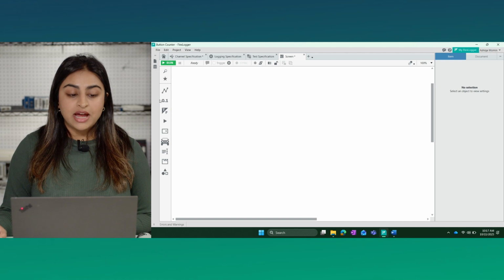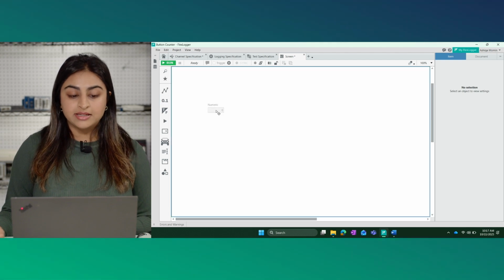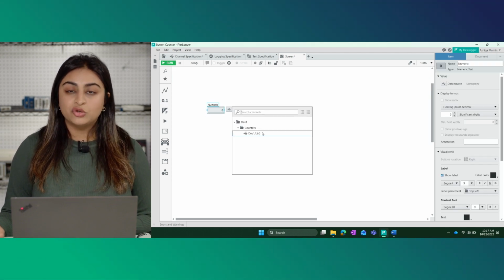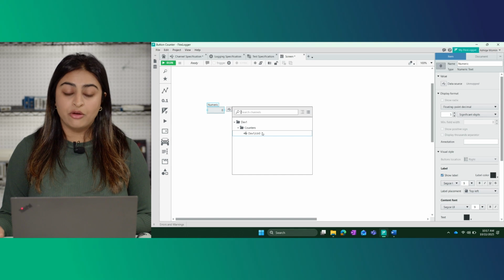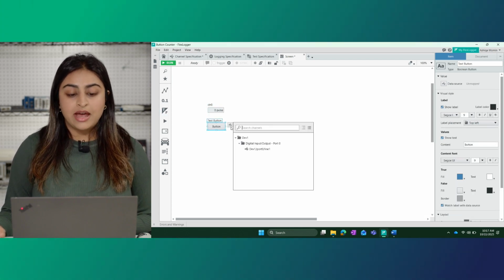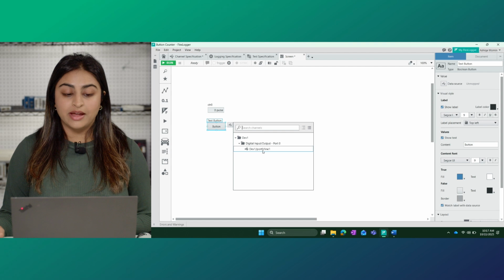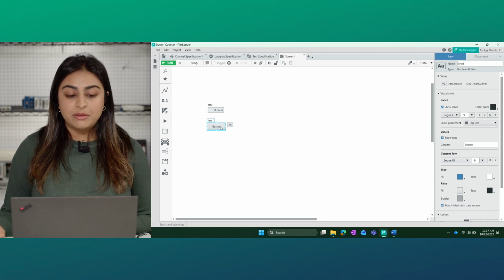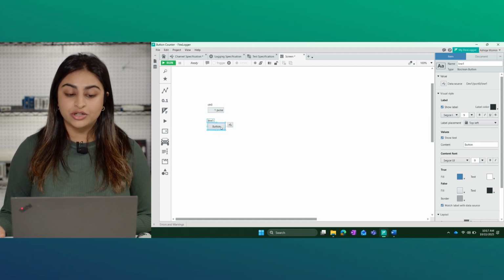How to count digital pulses in NI FlexLogger with NI mioDAQ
In this tutorial, learn how to count digital pulses using NI’s mioDAQ and FlexLogger. We’ll use a digital output to generate pulses and a counter input to count them.